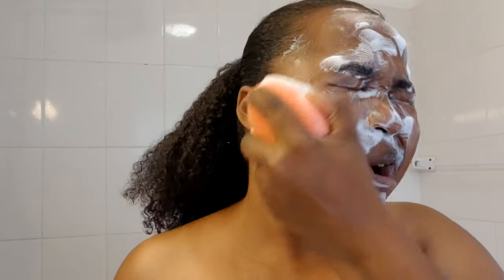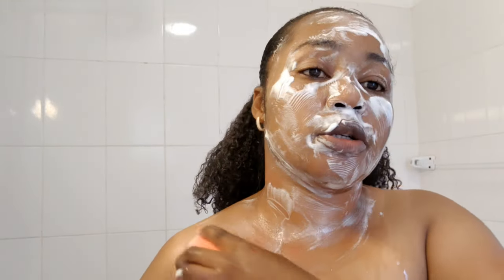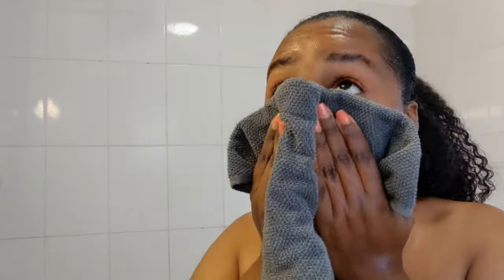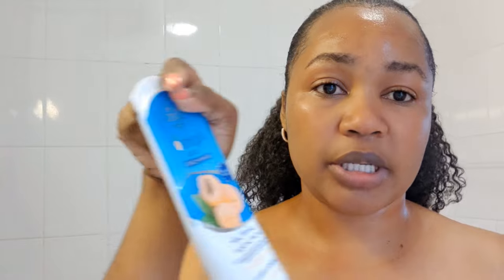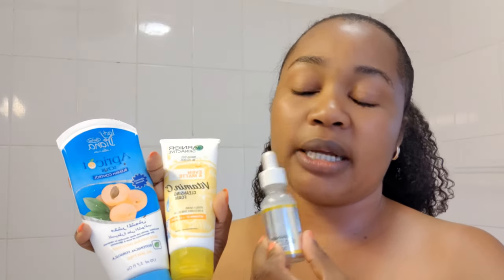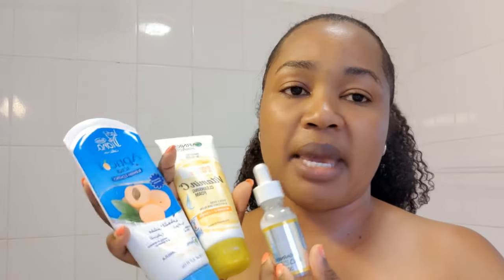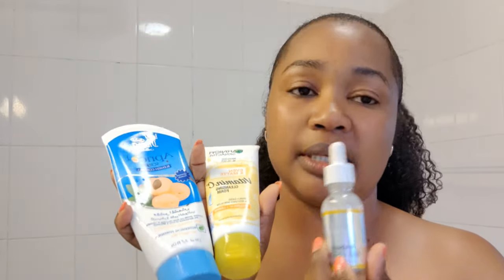budget friendly//effective//skin care routine